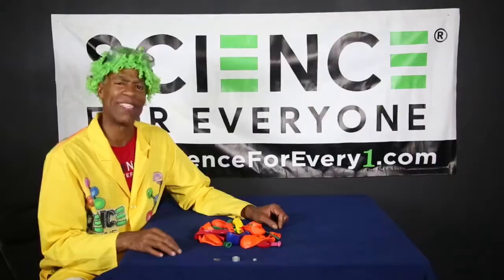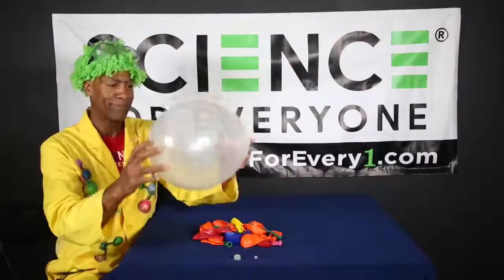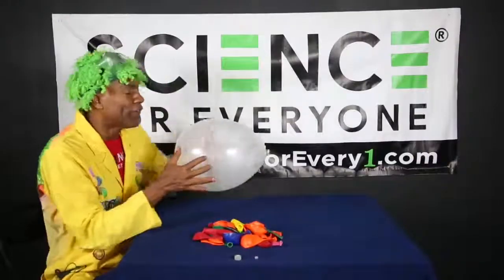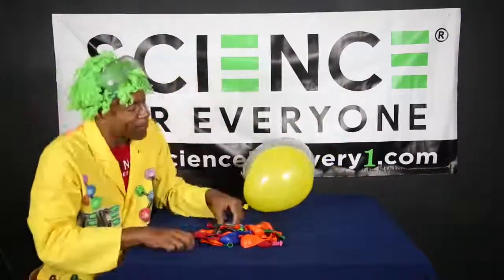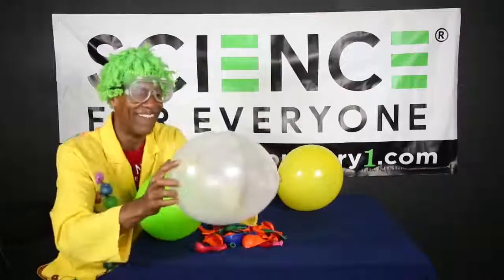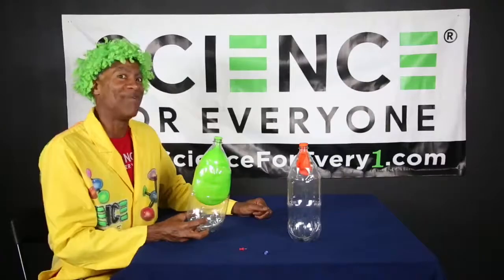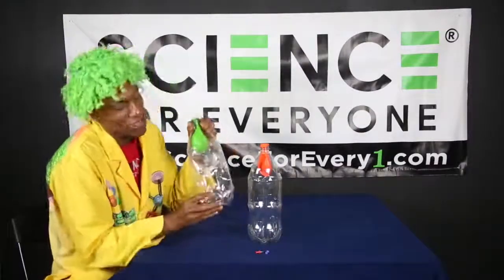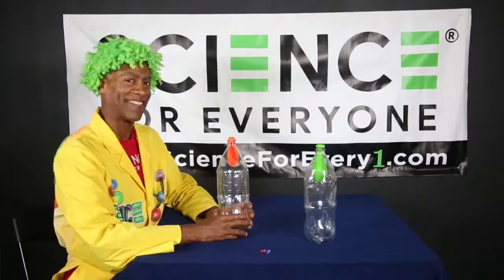It's Time to S.T.E.A.M. with the Science Machine!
Be part of the fun as The Science Machine returns for another amazing episode of It's Time to S.T.E.A.M. with The Science Machine!